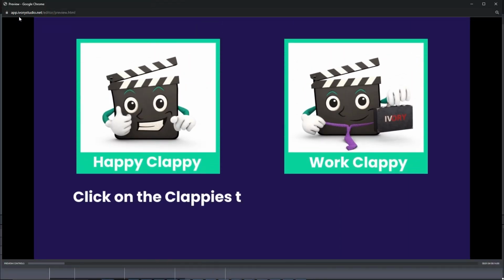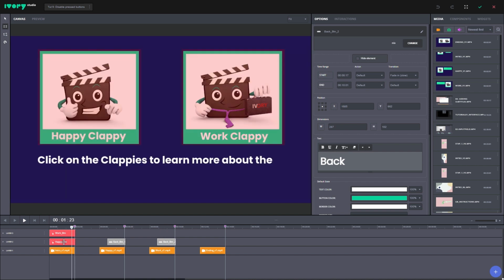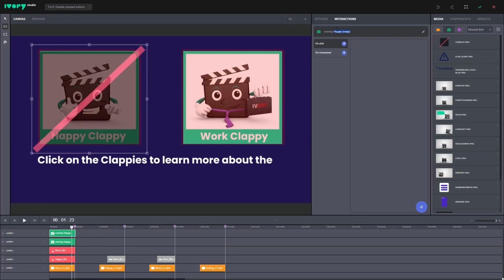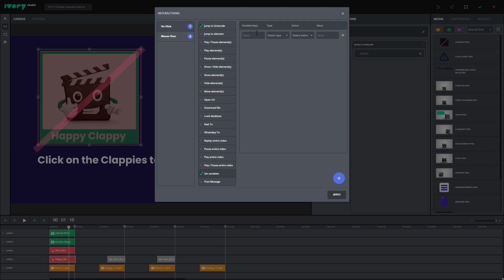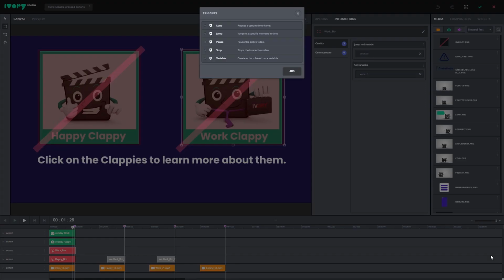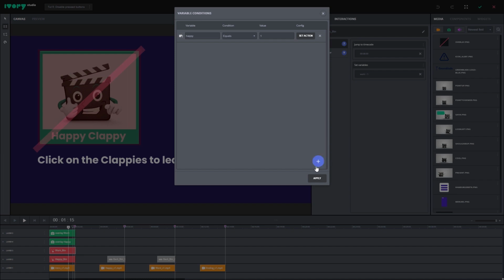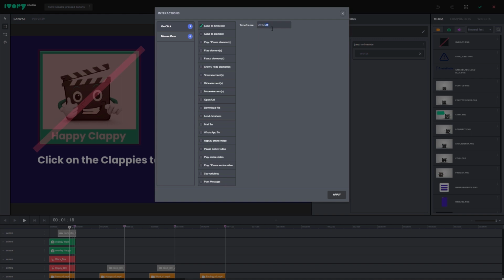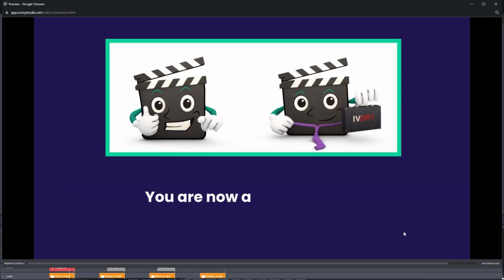Tutorial | How to Lock Buttons and Unlock Scenes by Tracking Clicks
Learn to track clicks of individual viewers and use behavioral data to lock buttons and/or unlock scenes within your interactive video experience.

ABOUT IVORY
Ivory Studio is a no-code platform for creating interactive video experiences that last.

What if… instead of just telling your story, you could invite your audience to step right into it?
Imagine what you could achieve by really engaging in dialogue. With our online video platform Ivory Studio you can take your storytelling to the next level. This enables you to create impactful interactions with your audience.